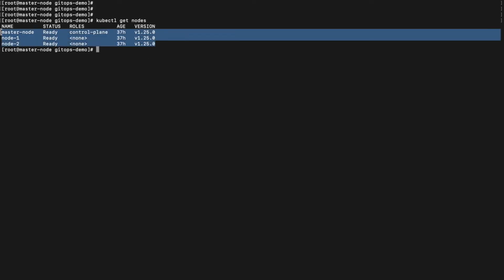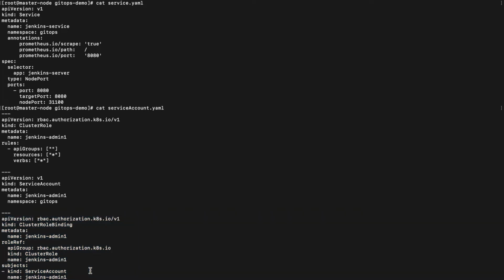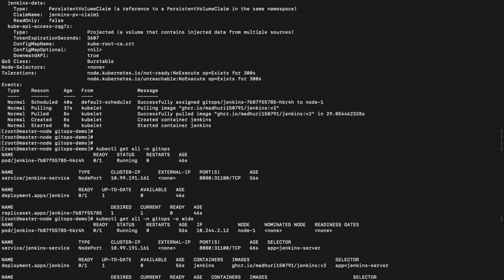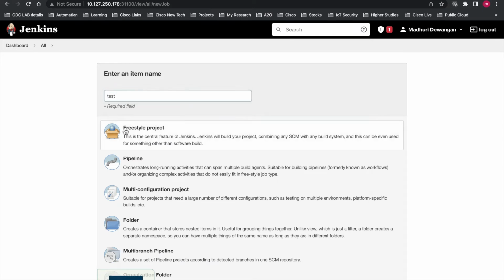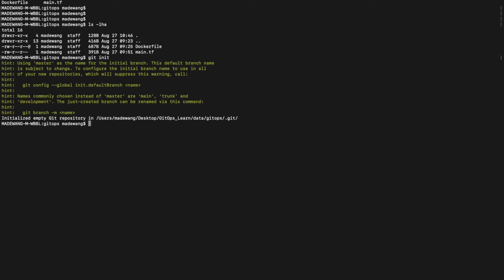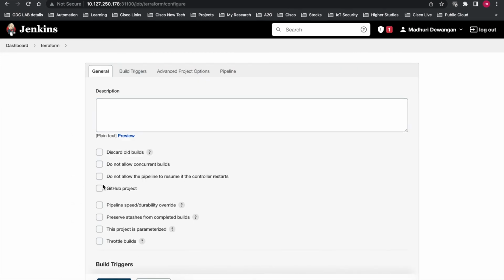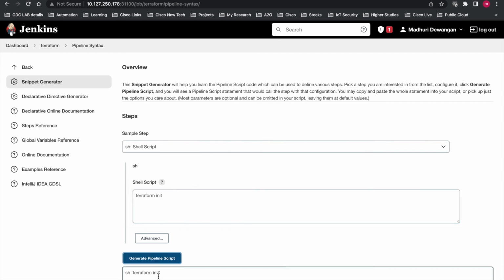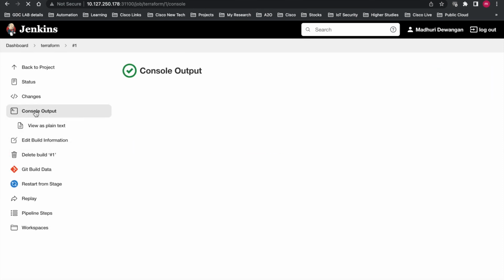Baby steps into GitOps World for Network Automation